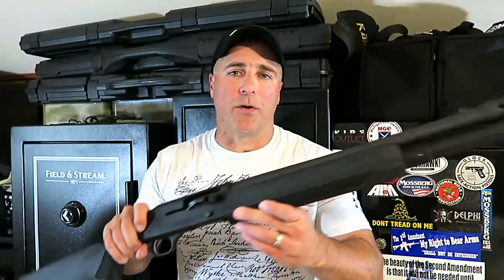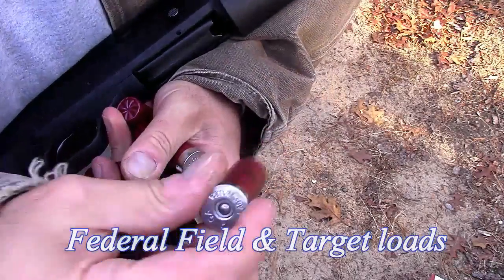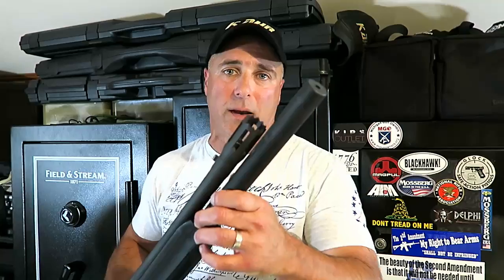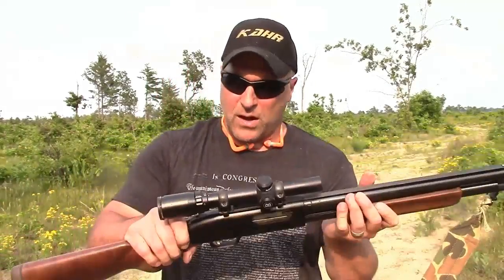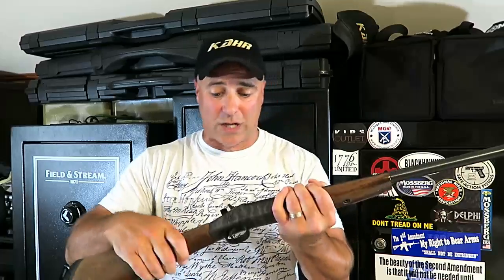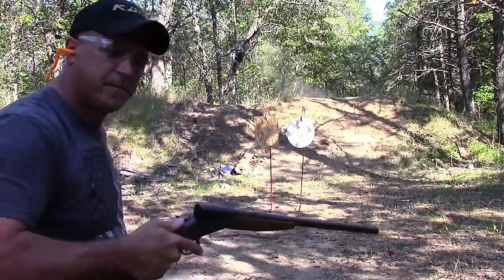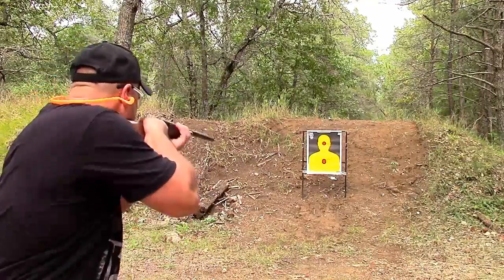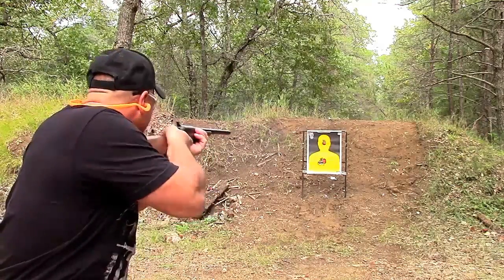10 Reasons You Need a Shotgun - TheFireArmGuy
Shotguns are incredible guns.  Here are 10 benefits to owning a shotgun.  I think you will agree that shotguns are excellent multi purpose firearms.